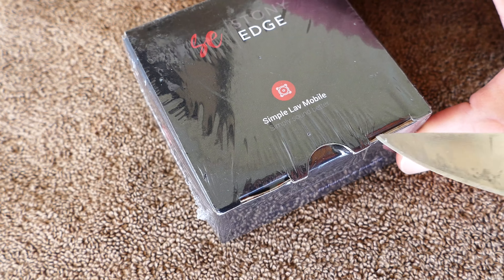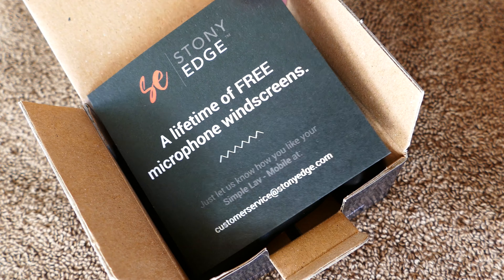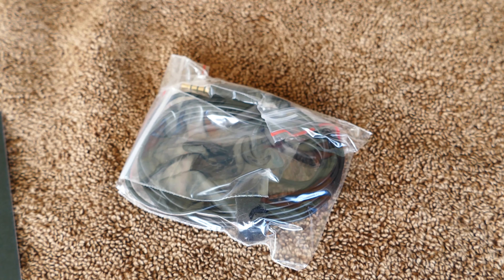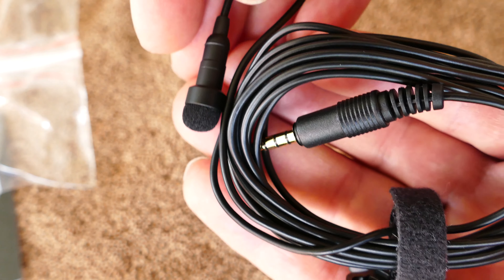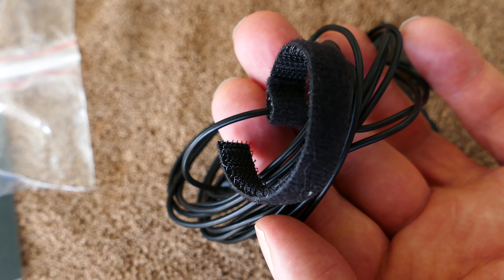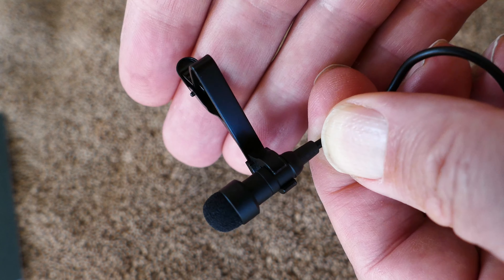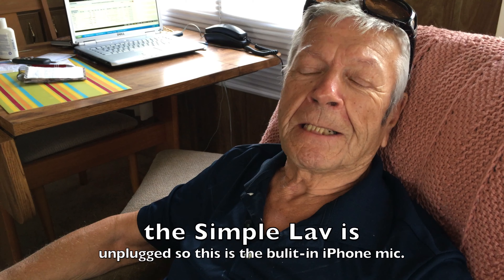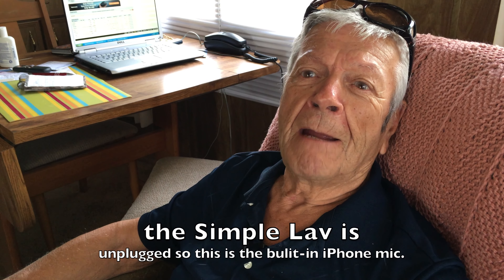Simple Lav Mobile Microphone in 4k UHD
Good quality iPhone lav mic with an 8 foot cord! Works great with the default camera app on the iPhone.

Omnidirectional Tie Clip Lavalier Condenser Microphone. Excellent sound quality Microphone for most Smartphones and tablet devices
Works with most recording Apps on your smartphone or tablet device. Velcro strap stitched to the cable for better cable management
Use your Mobile device as an additional Recorder for your Photography or Videography projects. Portable and High Quality Audio makes it best for wedding recordings
Great for Interviews, webcasting, Entertainers, lecturers, School classes. Weightless and easy to carry around. Includes Foam Windscreen & Tie Clip
Record your YouTube videos, Movies, or Newscasts on your iPhone, iPad and Android device. Great Mic for beginners, SIMPLE and easy to use

code SEFU1115. You may use it on your next purchase at StonyEdge.com

amazon purchase links:
Lav Mic
Here's the adapter you will need to use this mic with the iPhone 7 and newer

70" tripod
Tripod Mount for iPhone

Here's a higher-end tripod option